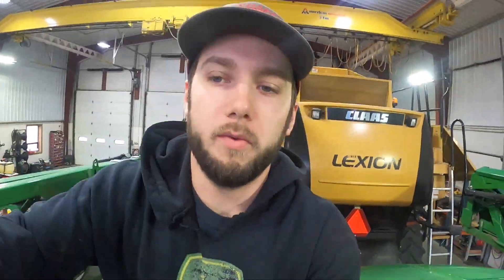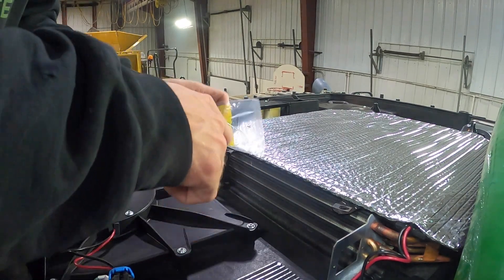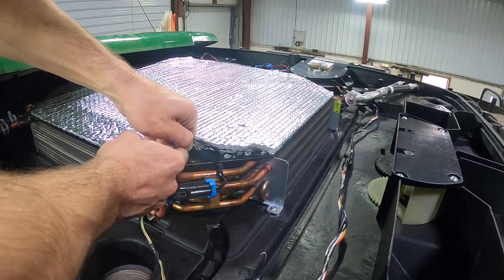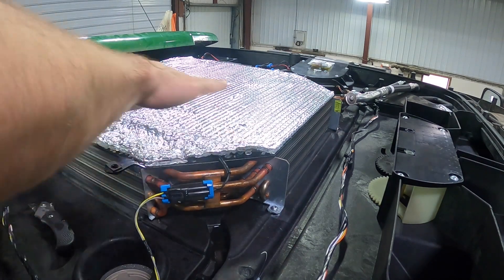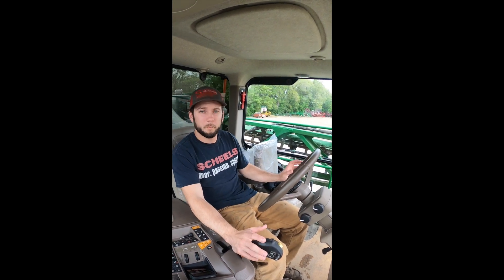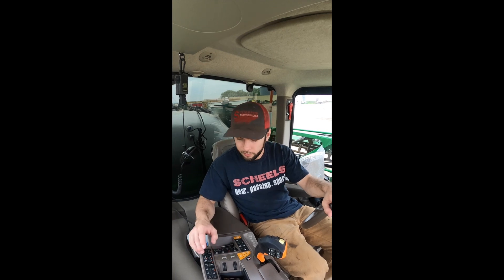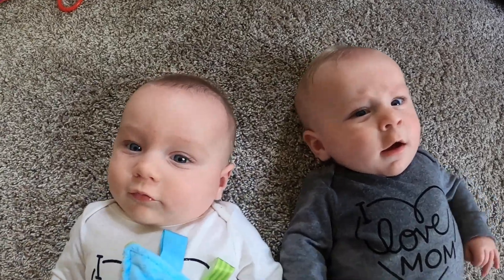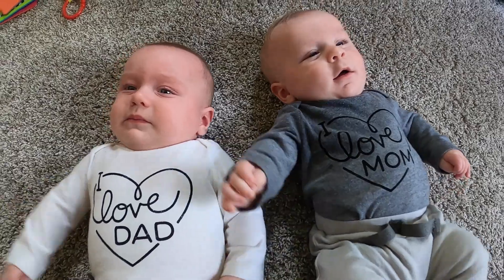Fixing the AC on the Sprayer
Today we're going to fix the air conditioner on the sprayer by replacing a couple of the sensors in the sprayer in hopes it'll do the trick!

Welcome to The Midwest Farmer we hope you enjoy our videos.

Patrick Koehl is "The Midwest Farmer" a 4th generation farmer in West Central Minnesota. He has spent his life on the family farm learning from the generations before him. Patrick and his family invite you to follow along as they show you the way they do life.

Edited by: Kyla Koehl